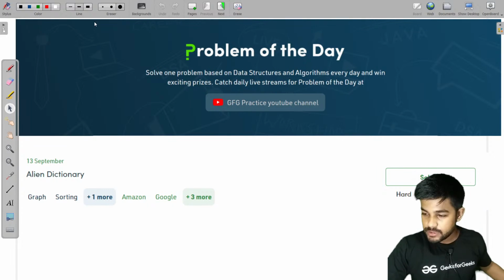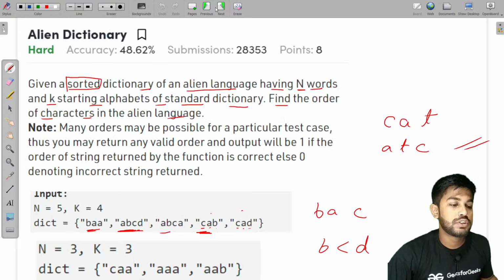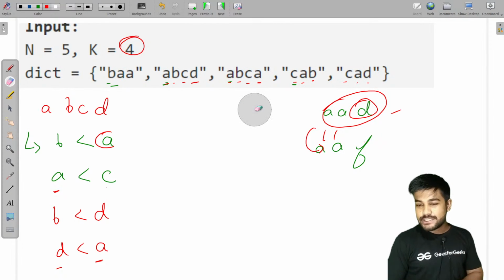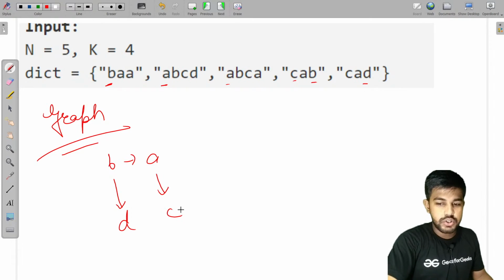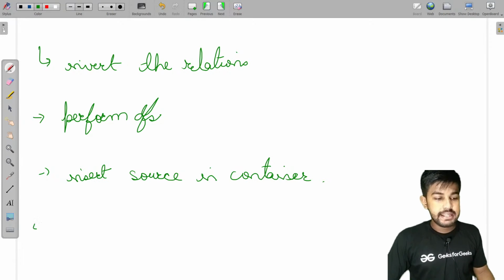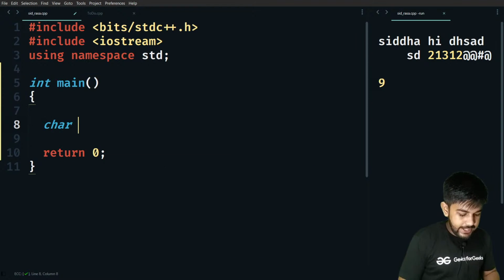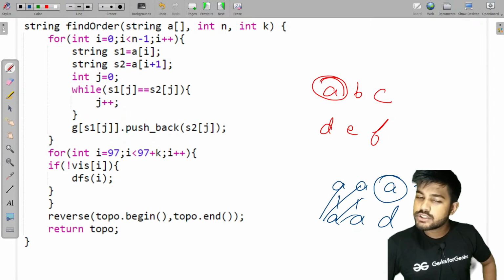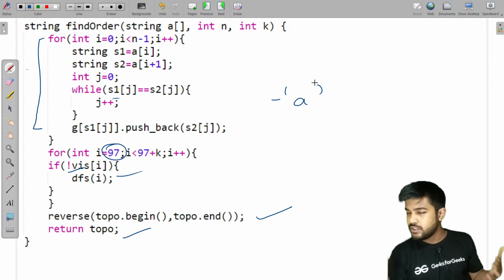Alien Dictionary | Problem of the Day 13/09/21 | Siddharth Hazra | GeeksforGeeks Practice